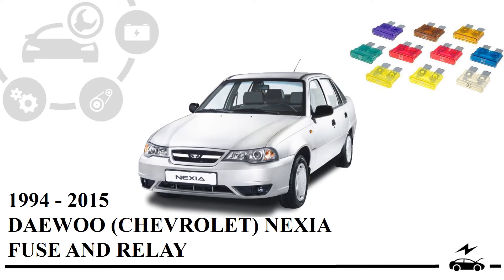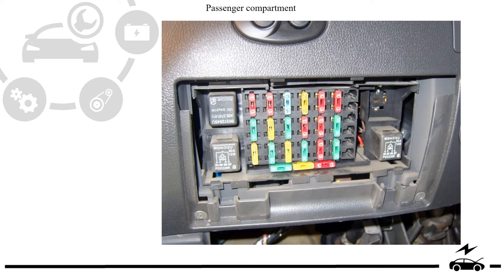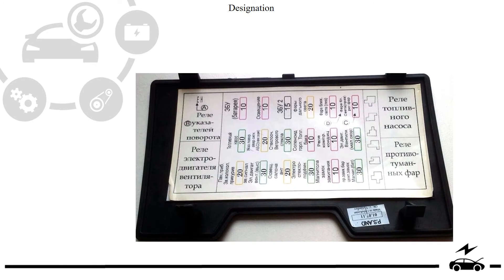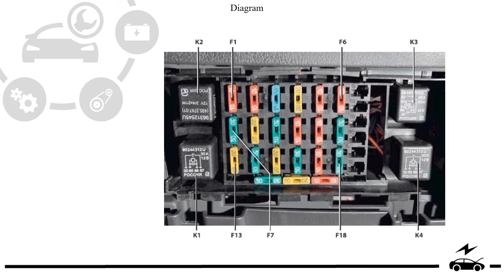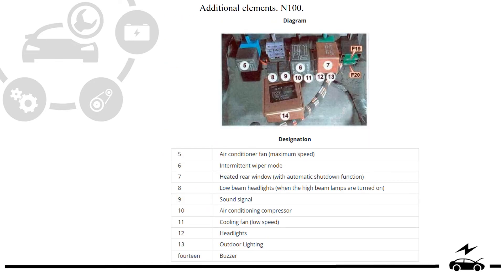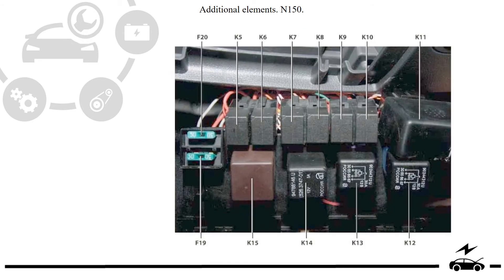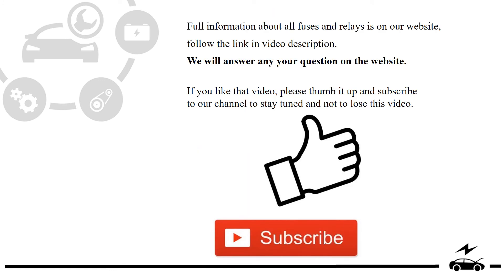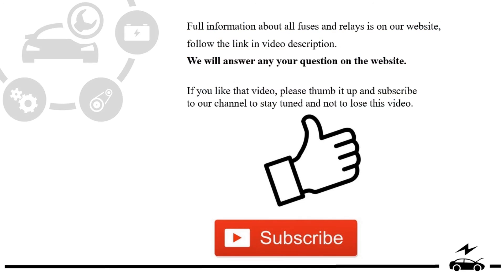Fuse box diagram Daewoo (Chevrolet) Nexia relay with assignment and locations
Full description of Daewoo Nexia fuses and relays with diagrams, photos and location. Fuse responsible for the cigarette lighter.